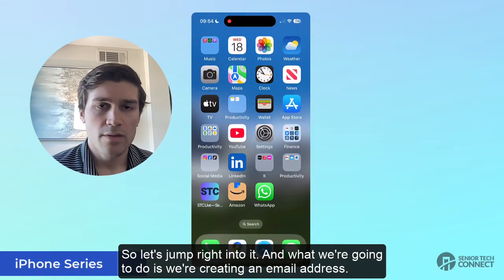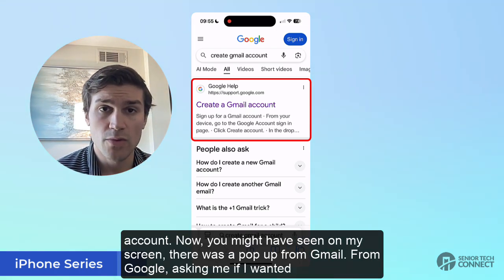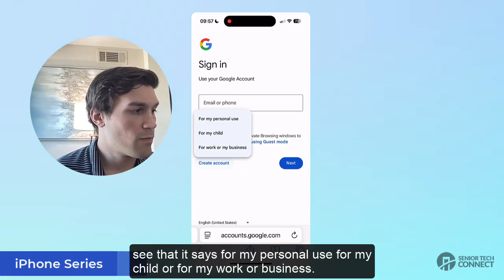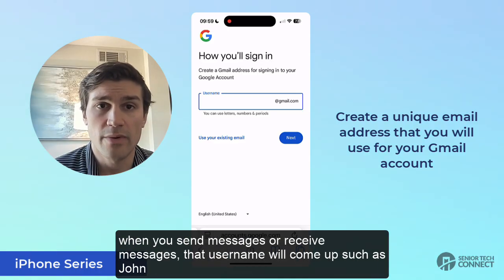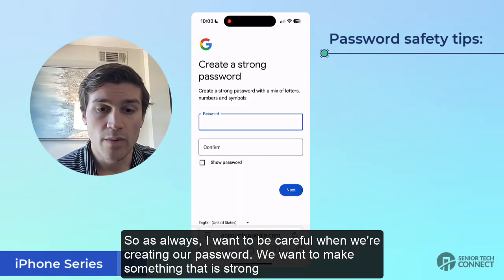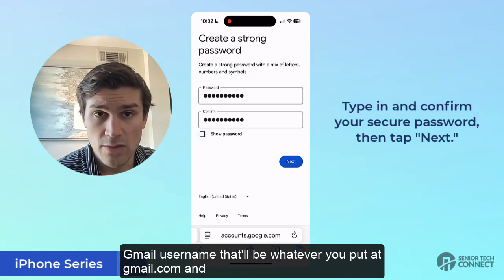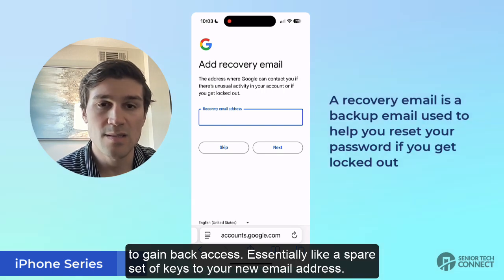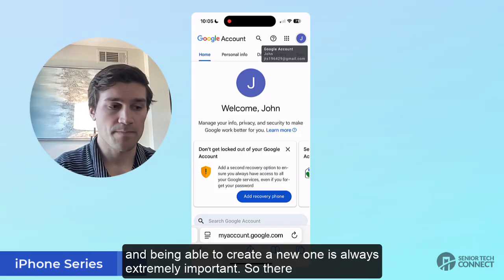How to Create a Gmail Account on an iPhone (Step-by-Step)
In this video, we’ll show you how to create a Gmail account on an iPhone, step by step, using clear and easy-to-follow instructions.

Gmail is provided by Google and is commonly used for email and account access across many services. We move slowly and explain each screen so you can follow along with confidence — even if this is your first time setting up an email account.

In this video, you’ll learn how to:

• Start the Gmail setup process on an iPhone
• Enter your name and choose a Gmail address
• Create a strong password you can remember
• Add recovery options like a phone number
• Understand what Gmail is used for and why it’s helpful

💡 Helpful Tip
You’ll need them to sign in on other devices or apps.